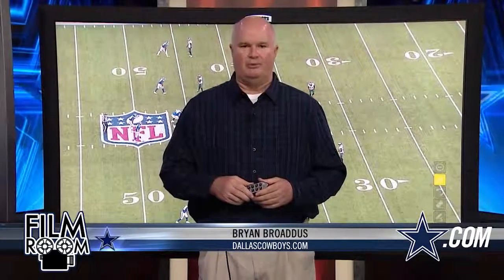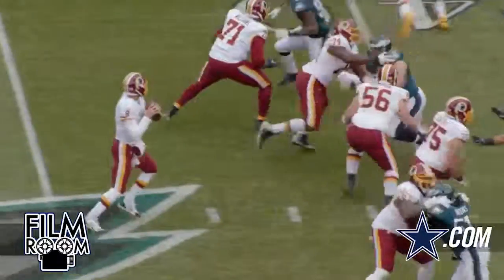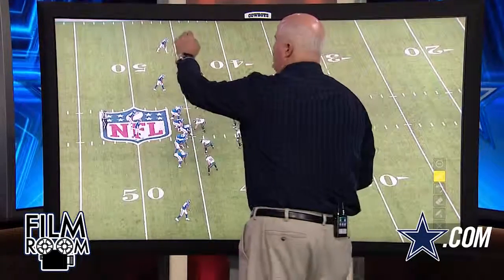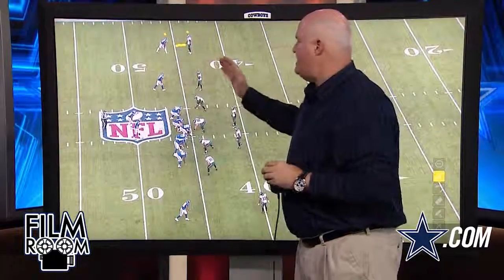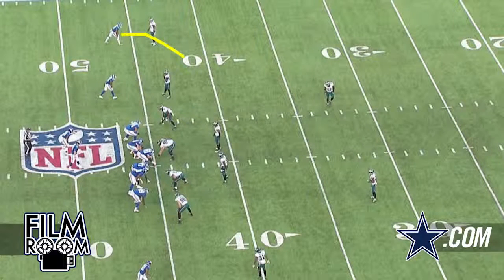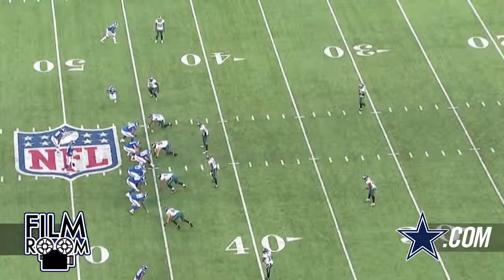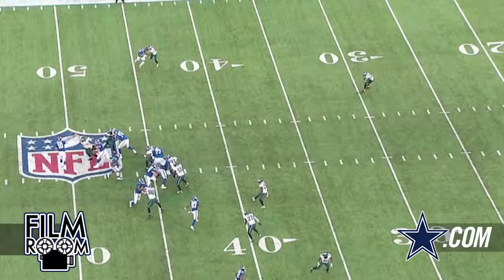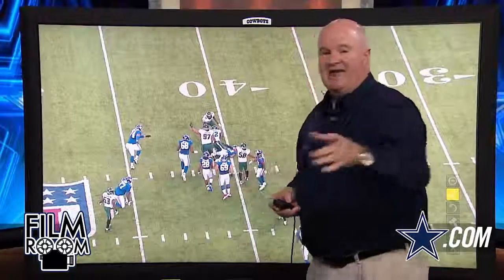Film Room: Is Carroll An Upgrade At Corner?; Dallas Cowboys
Bryan Broaddus takes you in the Film Room to discuss newly signed CB Nolan Carroll.